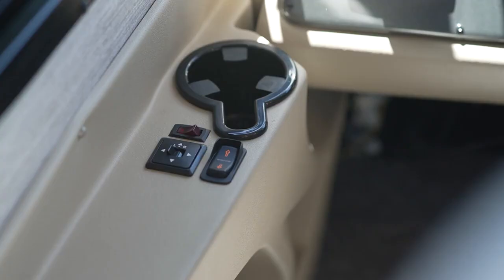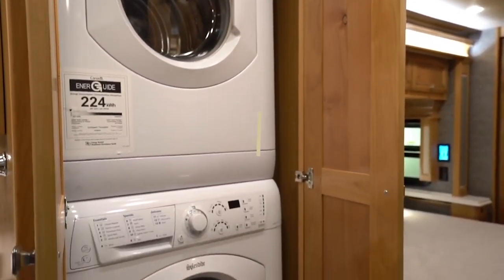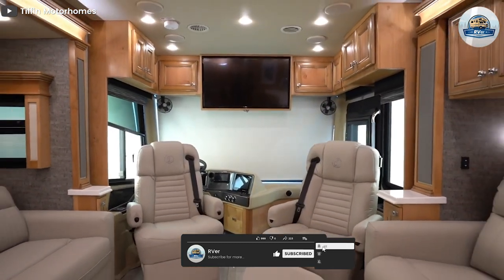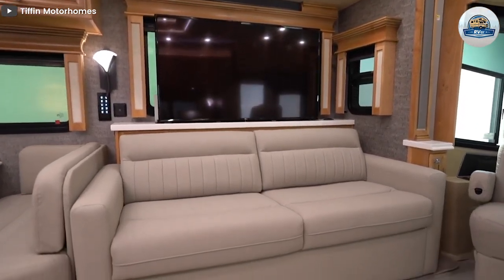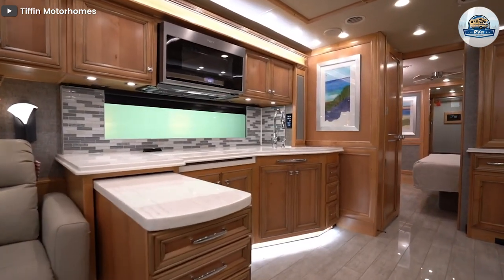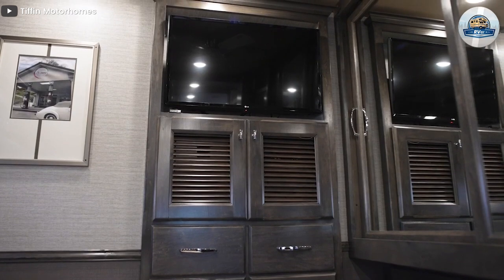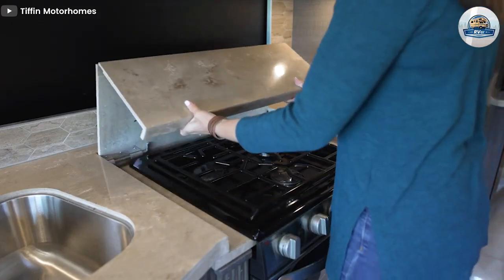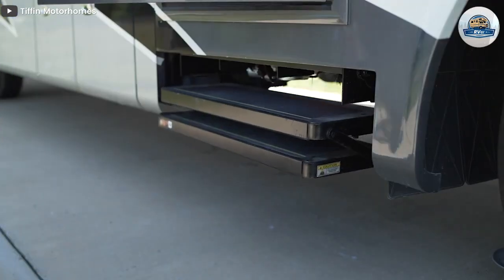Tiffin Allegro Vs Phaeton: Comparison Guide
Welcome to our captivating YouTube video comparing two iconic luxury motorhomes: the Tiffin Allegro and the Phaeton. If you're in the market for a top-tier recreational vehicle, this showdown is a must-watch!

Join us as we dive deep into the features, craftsmanship, and performance of the Tiffin Allegro and the Phaeton. Discover what sets these remarkable motorhomes apart and find out which one reigns supreme in the world of opulence on wheels.

In this thrilling comparison, we'll explore the interior design and layout of both the Allegro and the Phaeton, showcasing their stunning amenities, lavish finishes, and spacious living areas. From elegant cabinetry to state-of-the-art technology, you'll witness the height of luxury as we unveil their stunning interiors.

But it doesn't end there! Our video also delves into the performance capabilities of these prestigious motorhomes. We'll discuss their engines, chassis, and handling, revealing how they effortlessly conquer the open road and provide a smooth and comfortable ride for even the longest journeys.

To make this showdown even more exciting, we'll examine the unique customization options offered by Tiffin Motorhomes. Discover the endless possibilities to personalize your Allegro or Phaeton, ensuring that your motorhome truly reflects your individual style and preferences.

Whether you're a seasoned RV enthusiast or a newcomer to the world of luxury motorhomes, this video offers valuable insights and expert analysis to help you make an informed decision. Our comprehensive comparison will guide you in selecting the perfect motorhome that matches your desires for opulence, comfort, and functionality.

Don't miss this epic face-off between the Tiffin Allegro and the Phaeton! Sit back, relax, and let us take you on an unforgettable journey through the realm of extraordinary motorhome luxury.